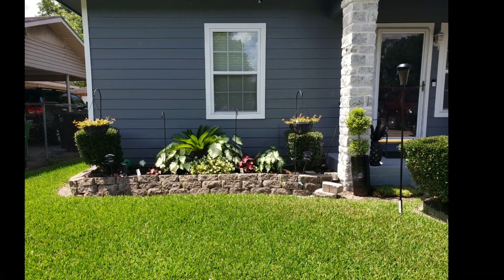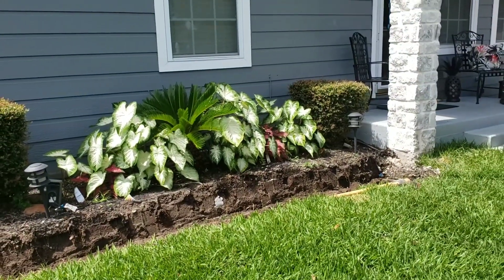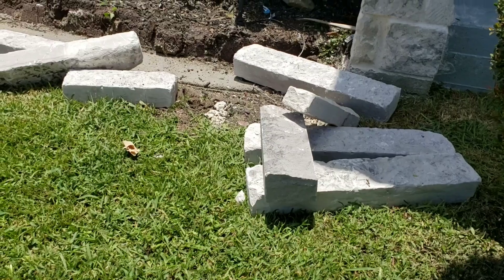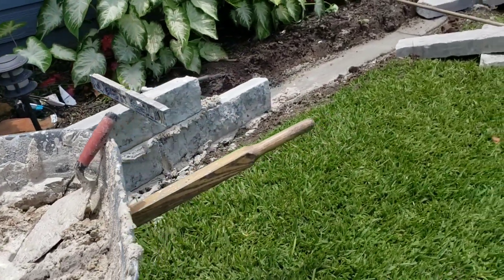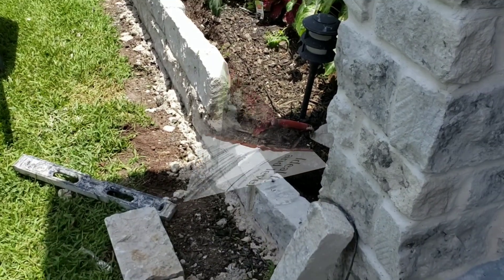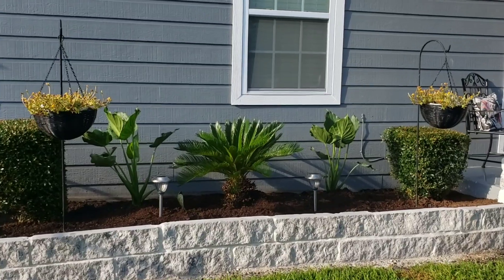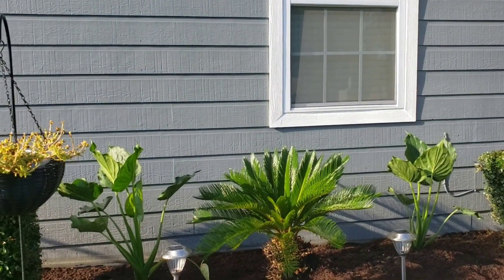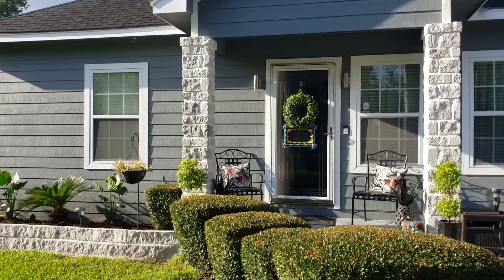Must See! Outdoor Stone Retaining Wall Revamp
Outdoor retaining wall revamp